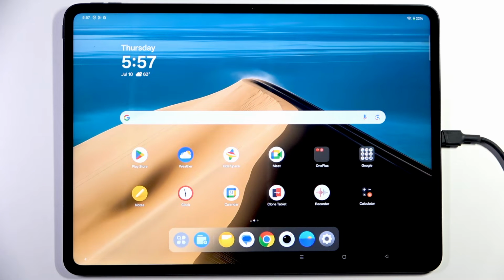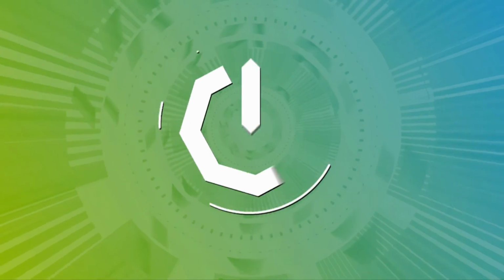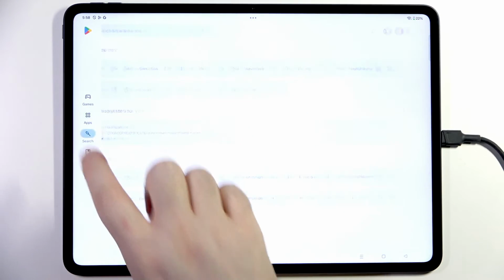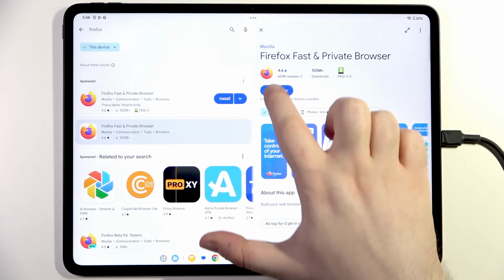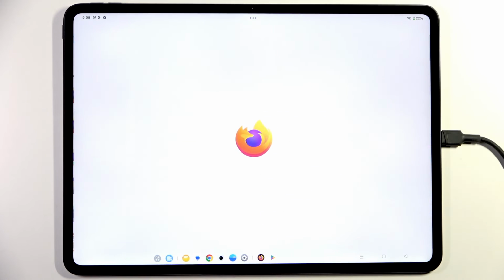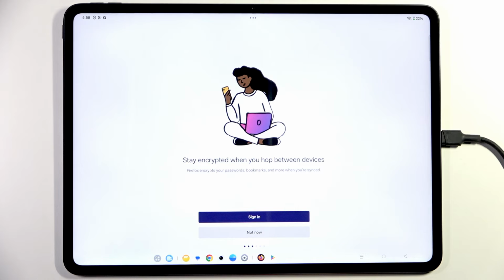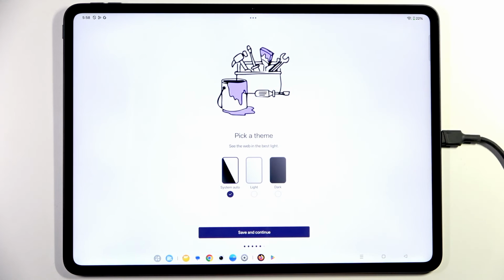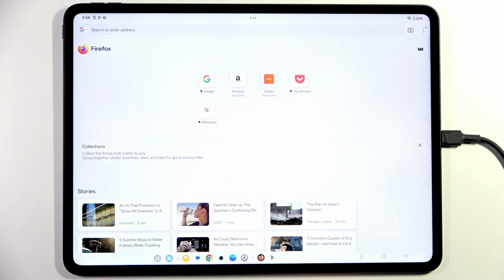OnePlus Pad 3 – How to Install Firefox Browser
If you want to use Firefox on your OnePlus Pad 3, this video will show you exactly how to install the Firefox browser step by step. Learn how to find Firefox in the Google Play Store, download and install it, and complete the initial setup on your OnePlus Pad 3 tablet. Whether you are switching browsers or just want to try Firefox for the first time, this guide will help you get started quickly and easily. You’ll also see how to set Firefox as your default browser, sign in to your Firefox account, and adjust basic settings like notifications and themes. Follow along to make sure Firefox is installed and ready to use on your OnePlus Pad 3.

How to install Firefox browser on OnePlus Pad 3?
How to set Firefox as default browser on OnePlus Pad 3?
How to sign in to Firefox on OnePlus Pad 3?

0:00 Introduction
0:12 Open Google Play Store and search for Firefox
0:20 Download and install Firefox
0:34 Open Firefox and initial setup
0:42 Set default browser and widget options
0:49 Sign in and notification settings
0:55 Choose theme and finish setup
1:01 Firefox is ready to use